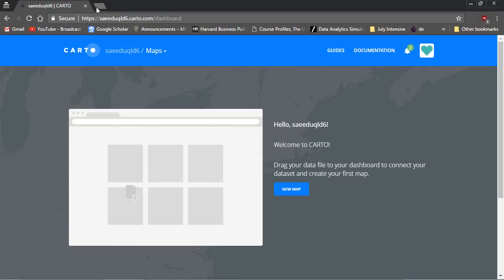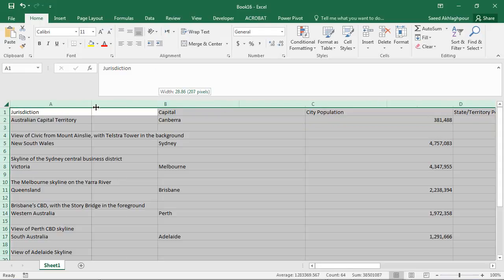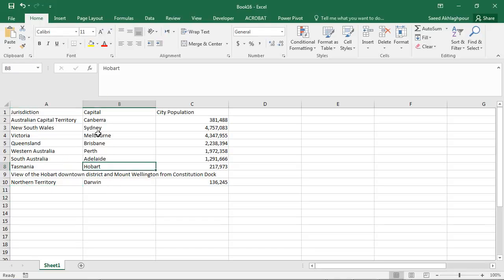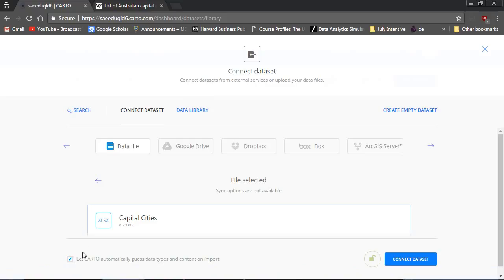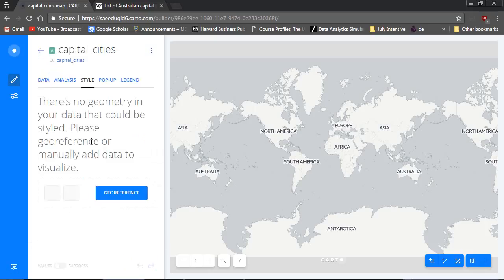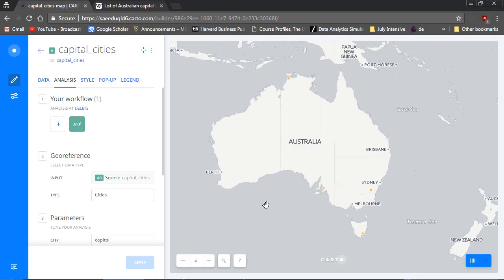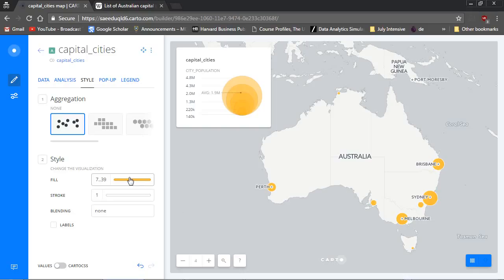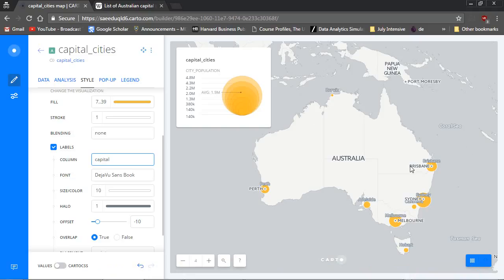Simple Map with Carto - Australian Capitals